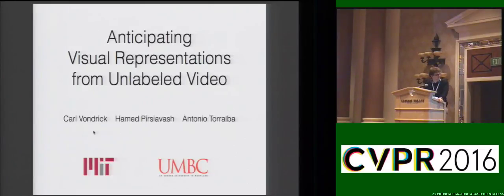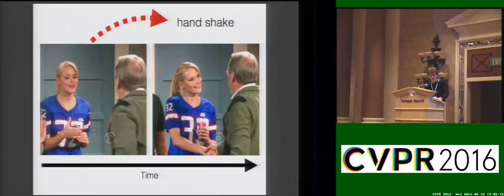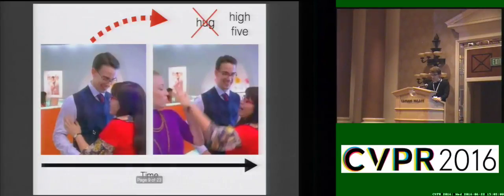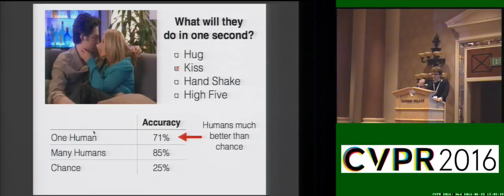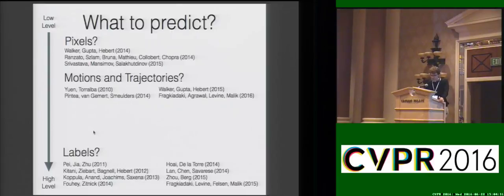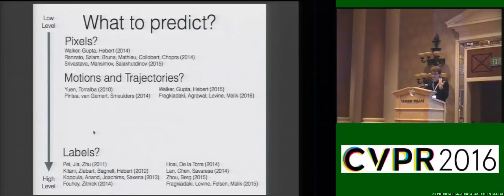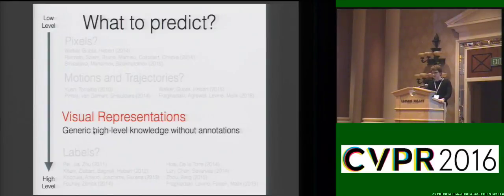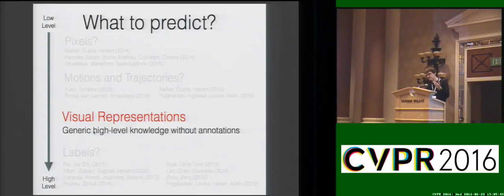Anticipating Visual Representations From Unlabeled Video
This video is about Anticipating Visual Representations From Unlabeled Video